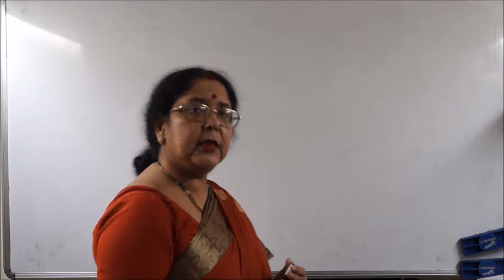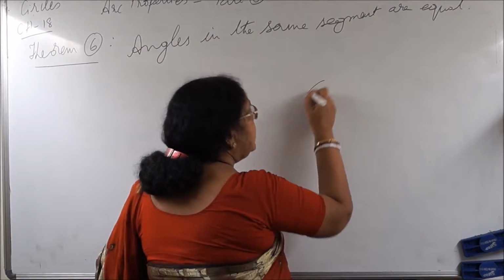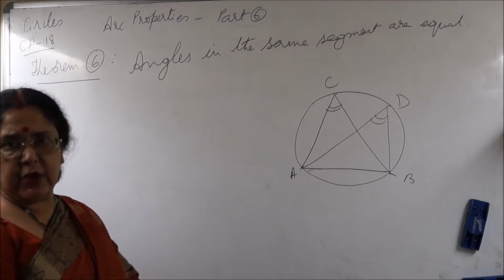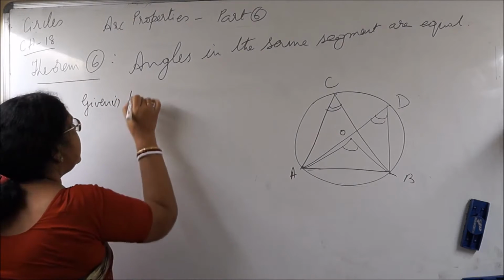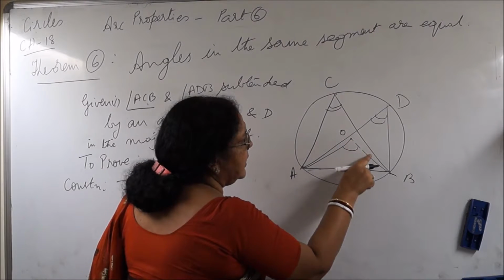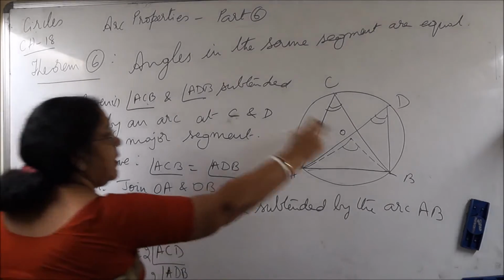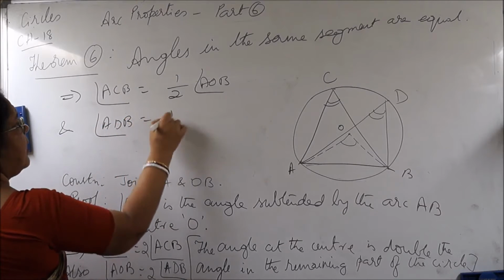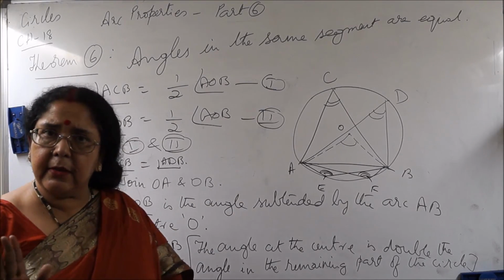ICSE Mathematics Lesson Circles Part 6